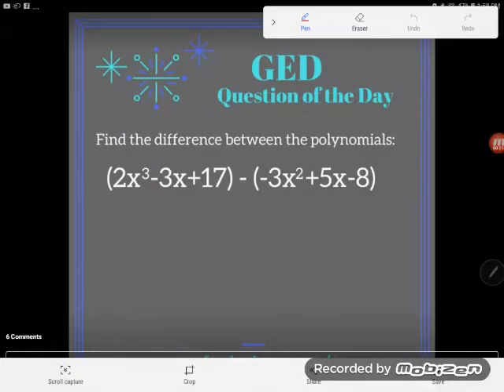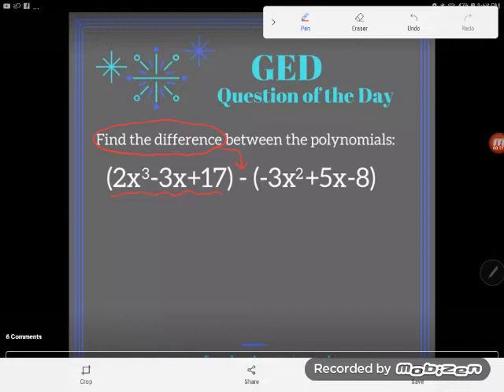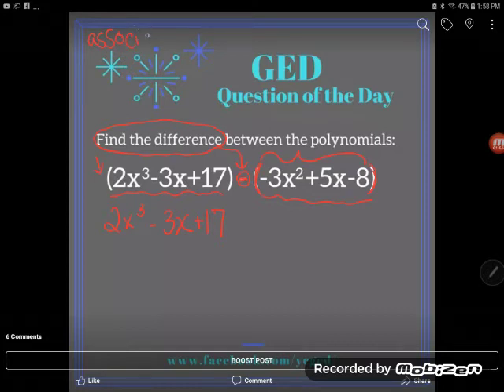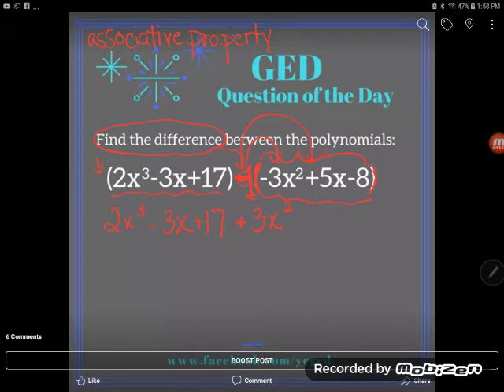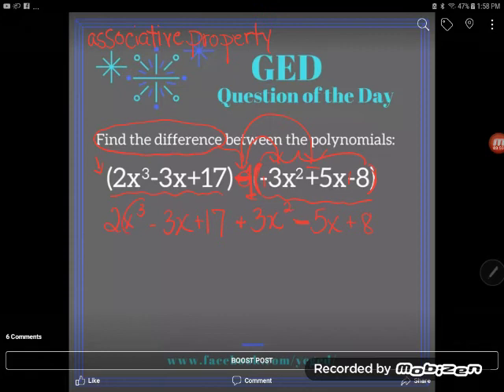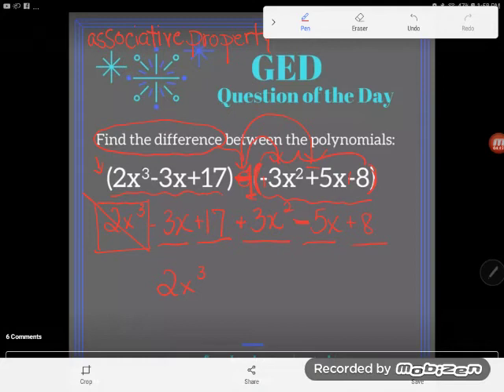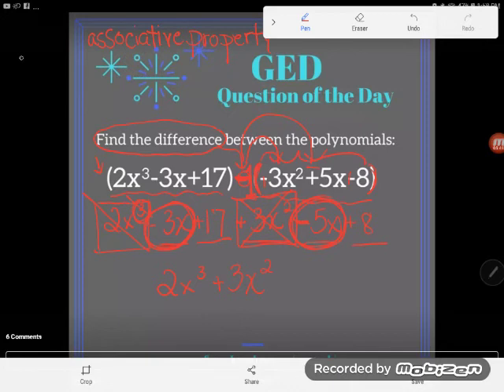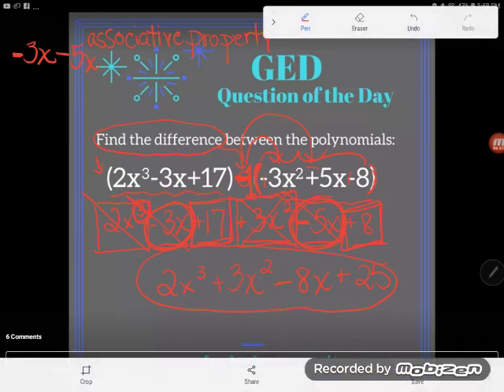GED® Math: Subtracting Polynomials (1.6, Adv, #8)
Algebra Essentials, Combining Like Terms, Advanced Level, #8

If you can combine like terms, you can add and subtract polynomials. Follow along as Kate shows you how to subtract one polynomial from another.